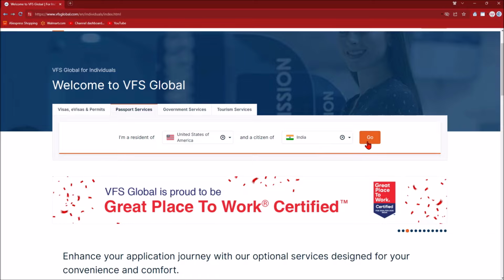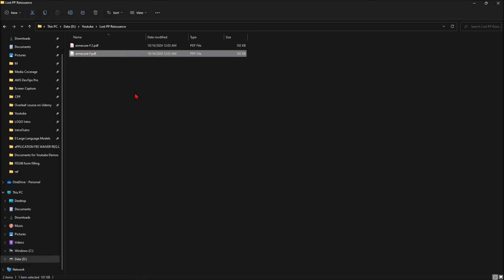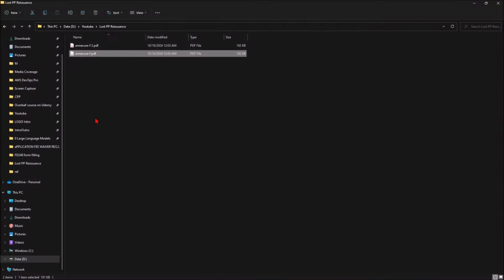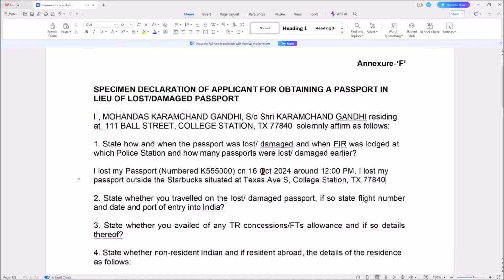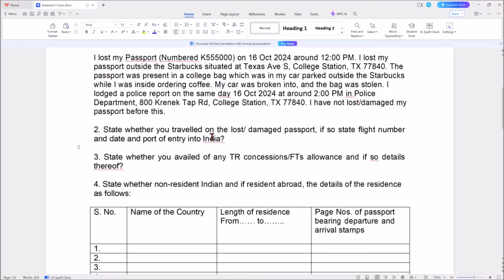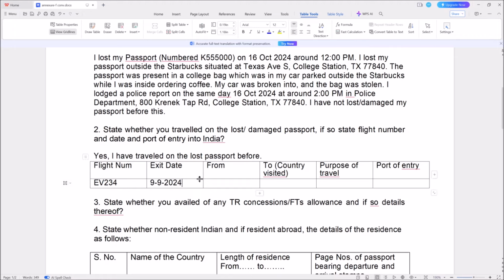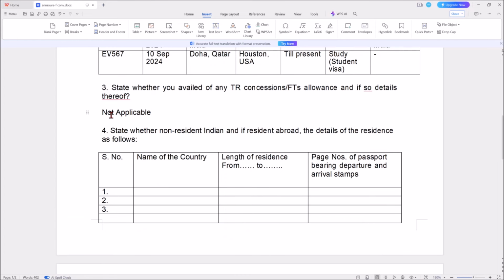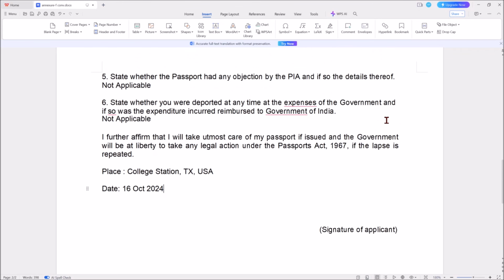How to Fill Annexure-F Form for Reissuance of Indian Passport inlieu of Lost Passport | एनेक्सचर एफ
Learn how to fill Annexure-F form online for a lost passport. Step-by-step instructions and detailed information to help you easily complete the process. Get answers to common questions and clear guidance.

OFFERS  FOR YOU:
👉Chase Freedom: Best Cashback credit card

Chapter:
00:00 Start